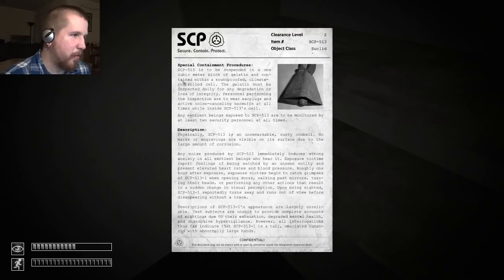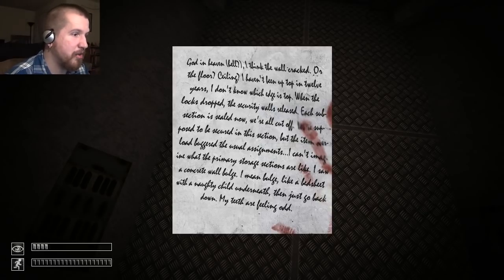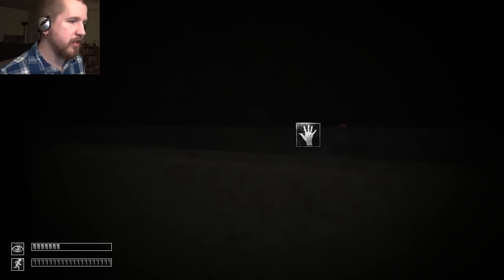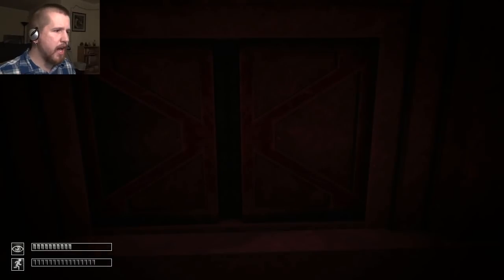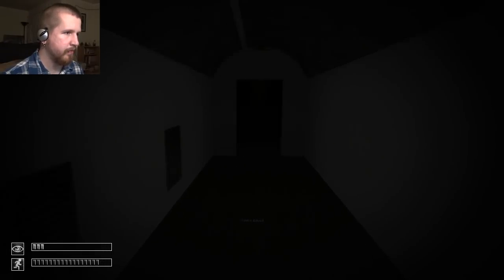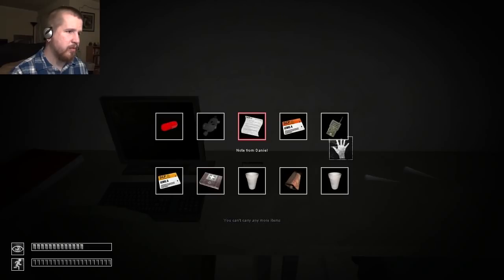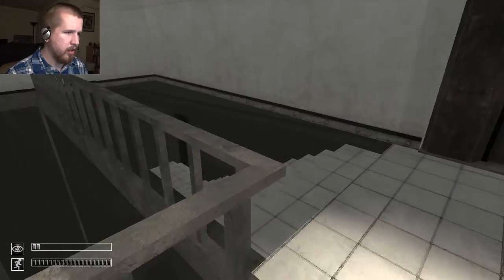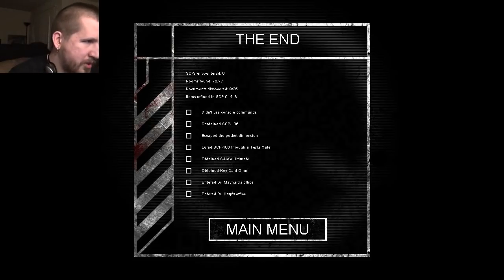SCP: Containment Breach v0.8